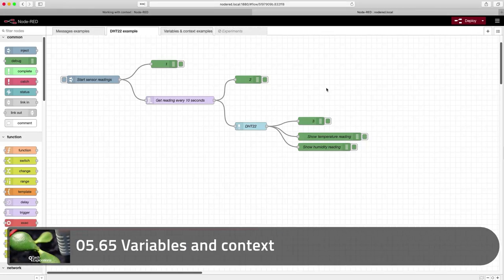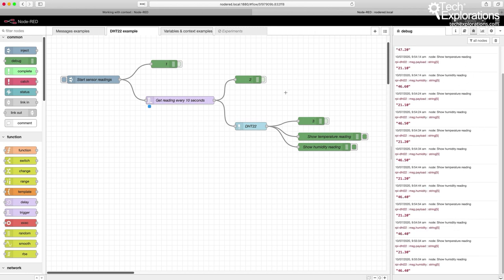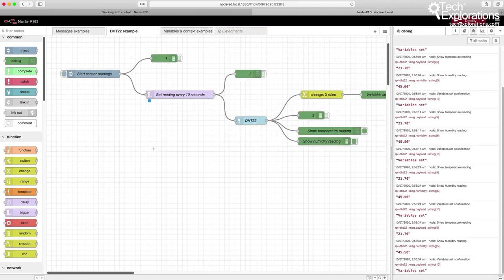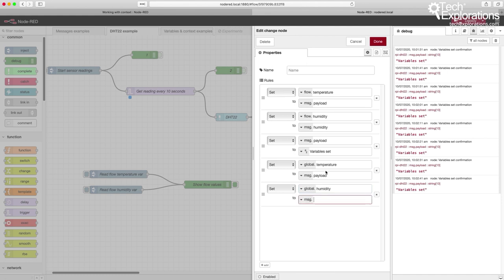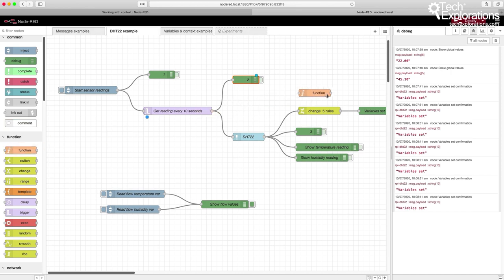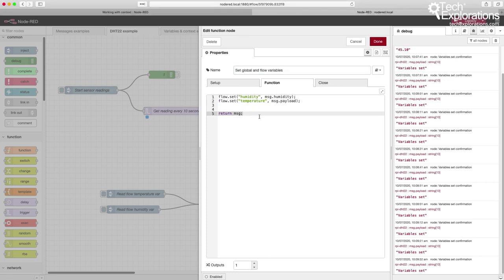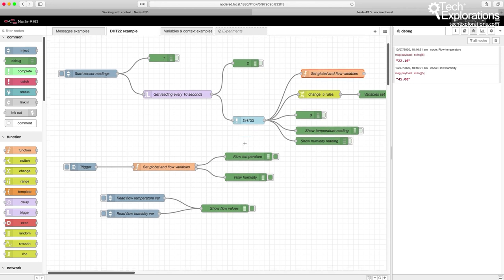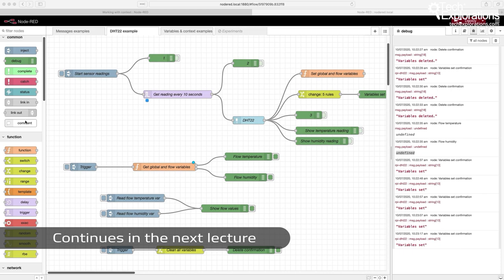05-65 (Node-RED project) Variables (Global, Flow, Node)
In this video I talk about Node-RED variables. In Node-RED, variables have context (like they do in "regular" programming languages) and provide a way to share data among nodes.